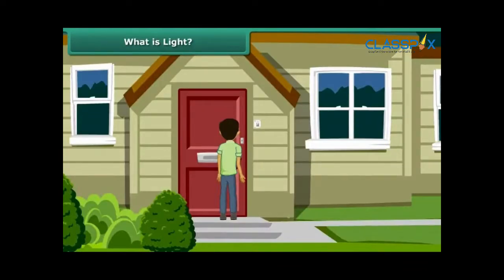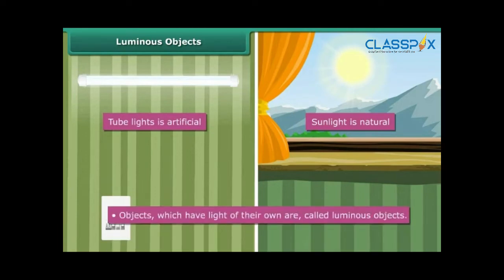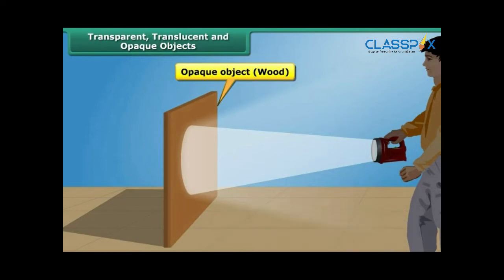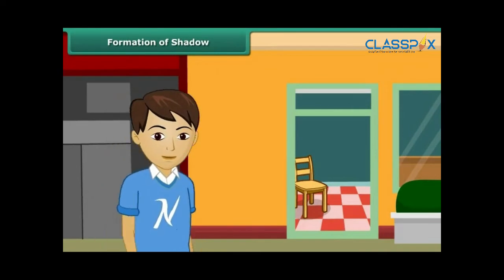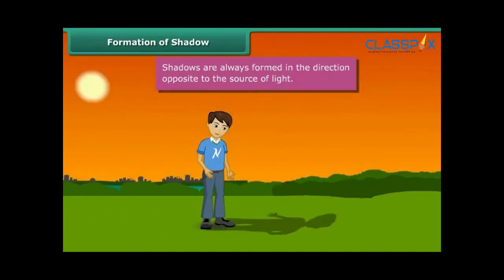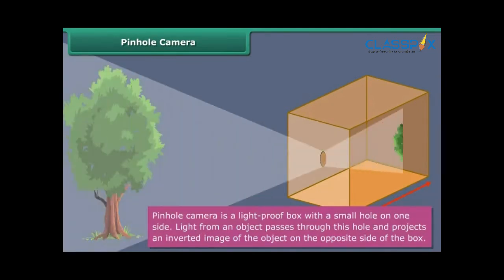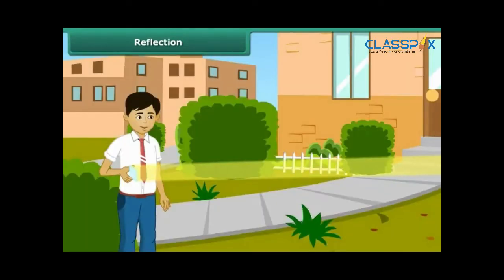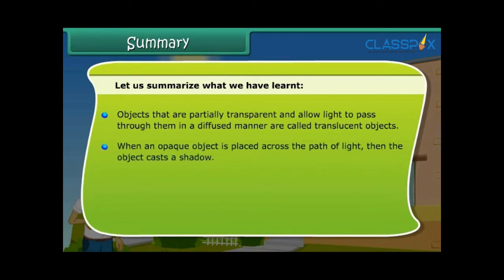Light shadows and reflection Full Chapter Class 6 Science | NCERT Science Class 6